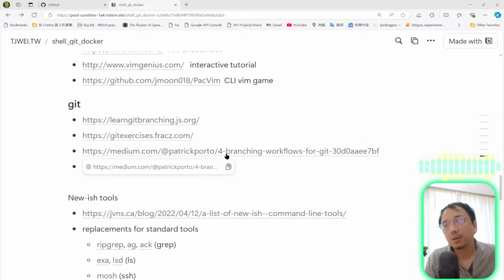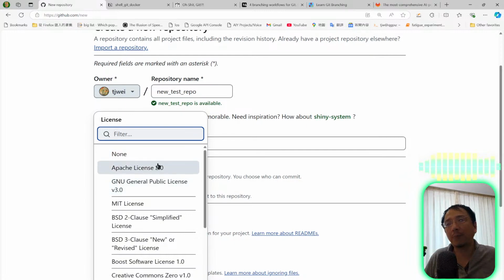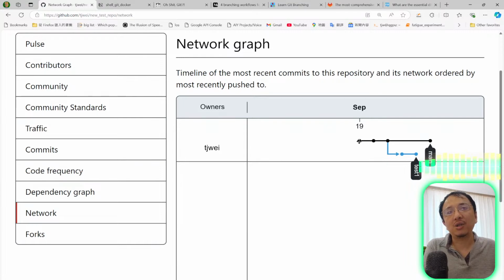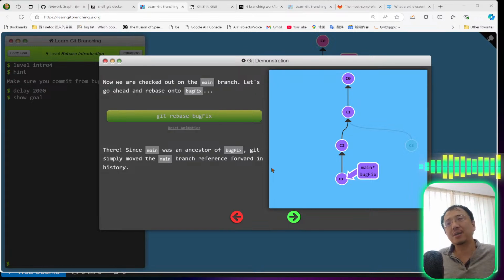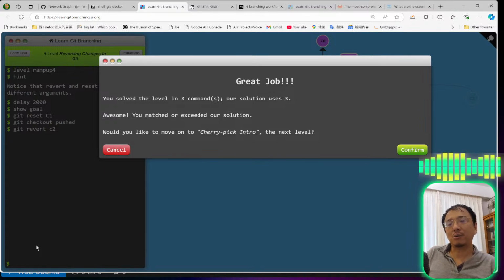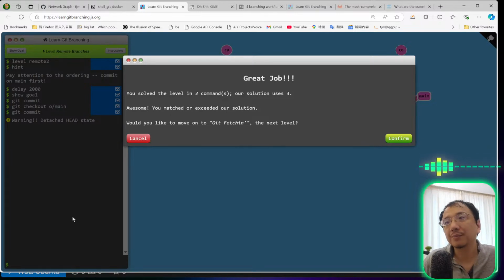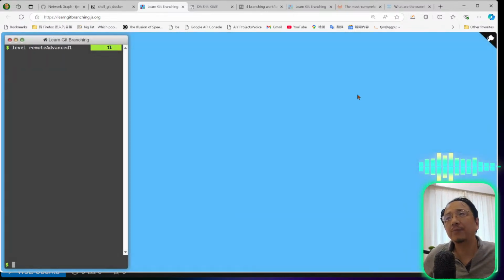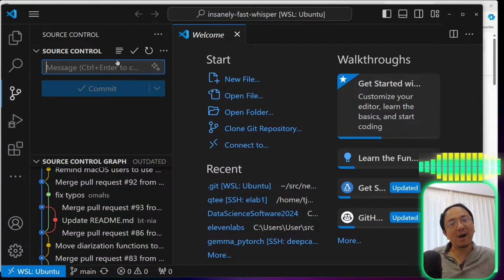NYCU 基礎開發工具 Shell, Git, Docker (Week 2)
This week, we will talk about basic concepts behind git using